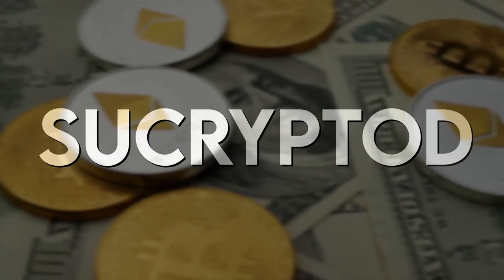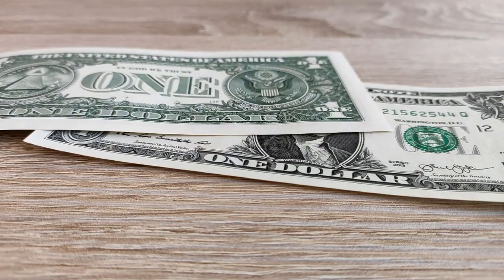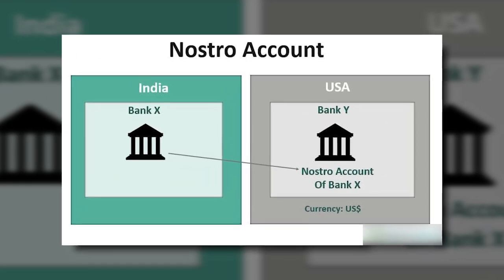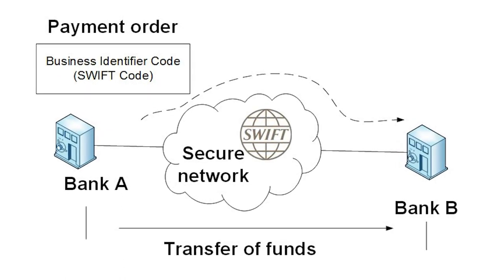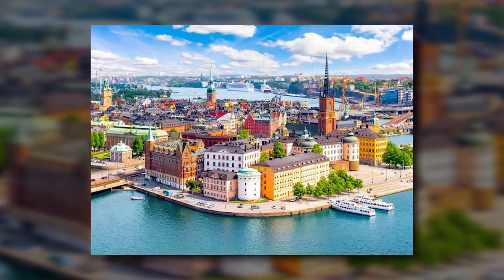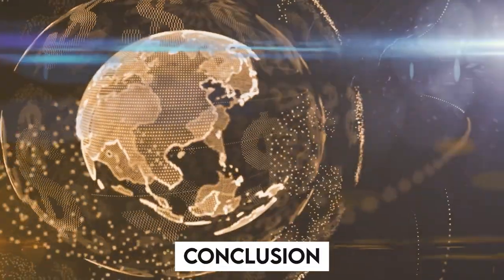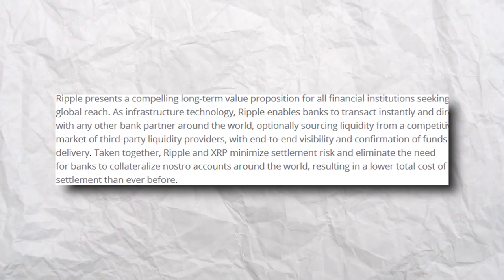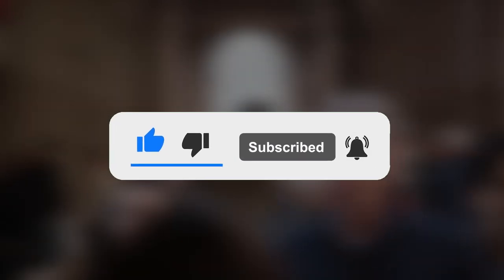The Difference Between Ripple (XRP) and SWIFT for Cross Border Payments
Today's video is going to be about The Difference Between Ripple (XRP) and SWIFT for Cross Border Payments.

Cryptocurrency Investing Starter Pack (eBook)

Keep your online activity private and secure with NordVPN, the reliable and fast VPN service
SUCRYPTOZ
Your daily dose of the best Crypto content!